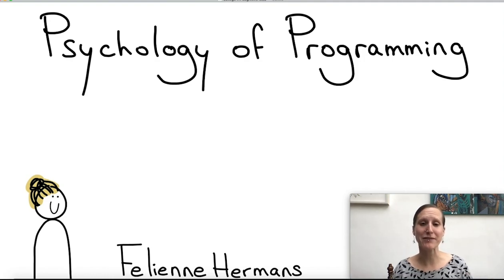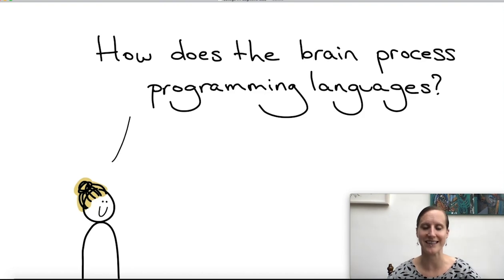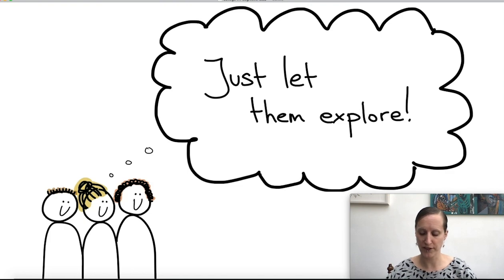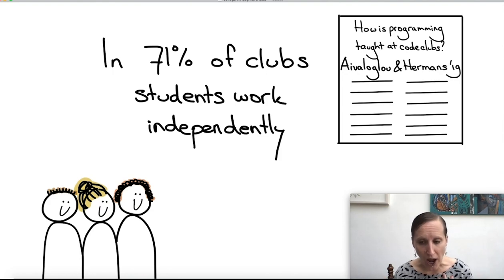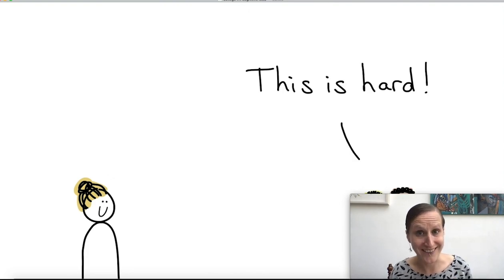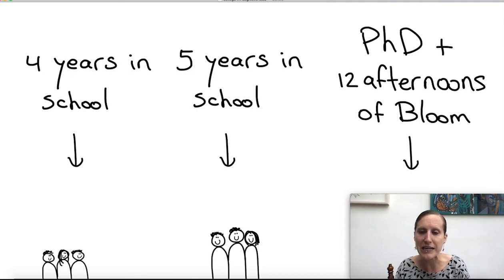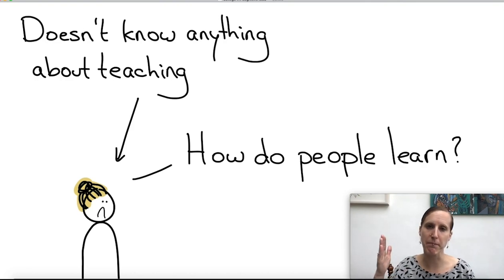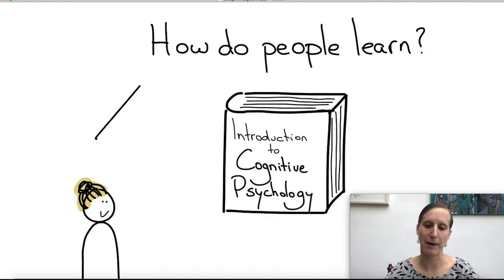How do you process information? I Psychology of Programming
In dit college Psychology of Programming legt Felienne Hermans (Universiteit Leiden) uit welke cognitieve concepten een rol spelen bij het verwerken van informatie, zoals bij het lezen van een programmeertaal. Als mensen informatie onthouden, delen ze die op in kleine stukjes die ‘chunks’ heten. Doe je dat niet, dan wordt de cognitieve belasting te hoog en kun je de informatie niet goed verwerken. Felienne plaatst deze algemene cognitieve principes in de context van programmeren en programmeertalen.

Voor velen gooit het coronavirus roet in het eten. Universiteiten zijn dicht, studenten zitten thuis en docenten doen er van alles aan om op afstand tóch nog onderwijs te bieden.
Daarom zijn wij nu gestart met het initiatief Quarantaine colleges, docenten die vanuit hun huiskamer college geven! Wil jij zelf ook college geven? Ga dan naar en stuur je eigen gemaakt videocollege door!

Liever luisteren naar de Quarantaine Colleges?